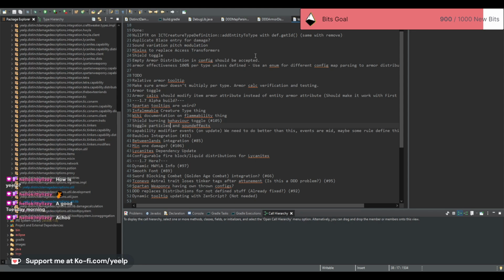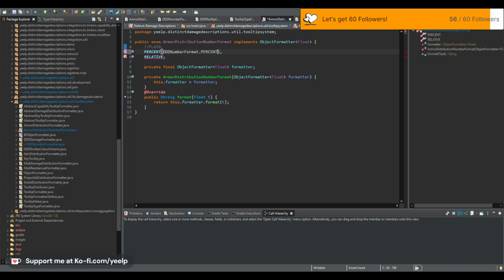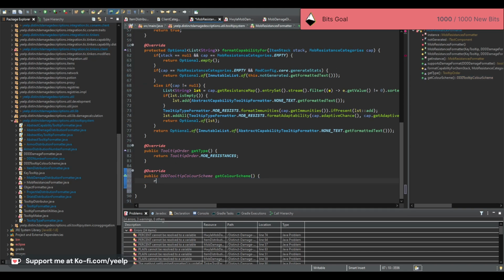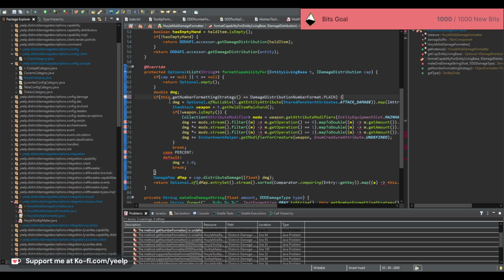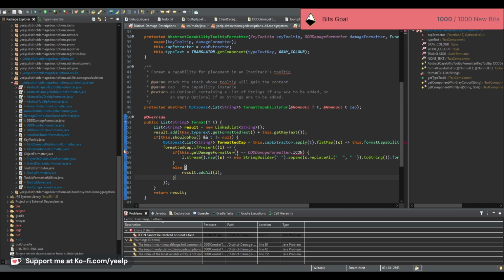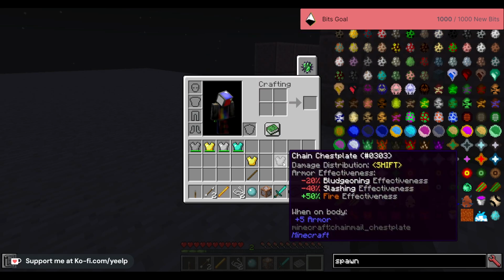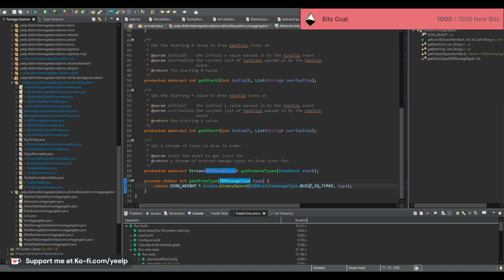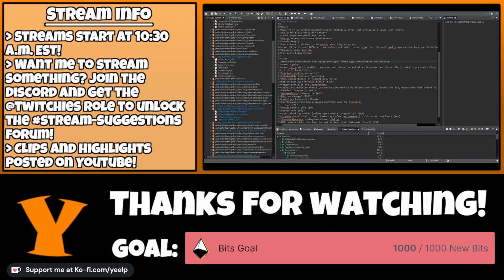[Yeelp Legacy - Distinct Damage Descriptions] Improving Armor Tooltips